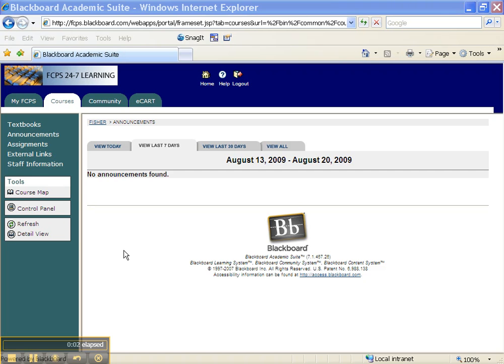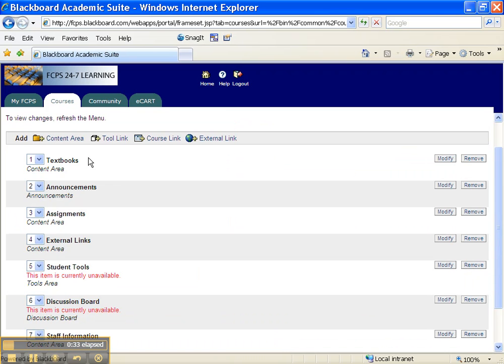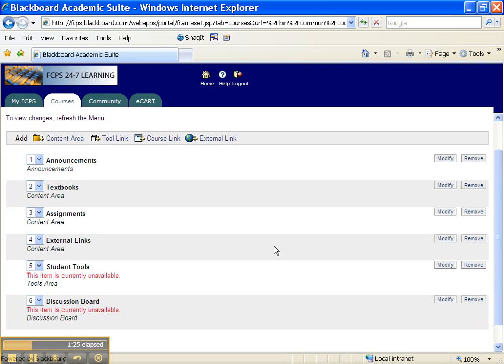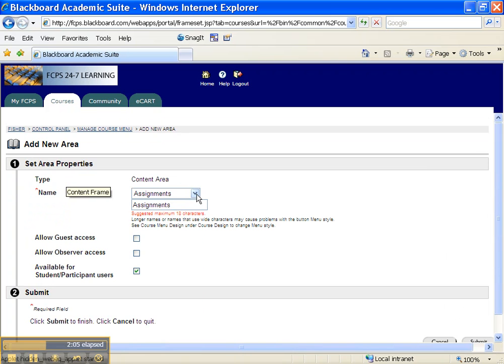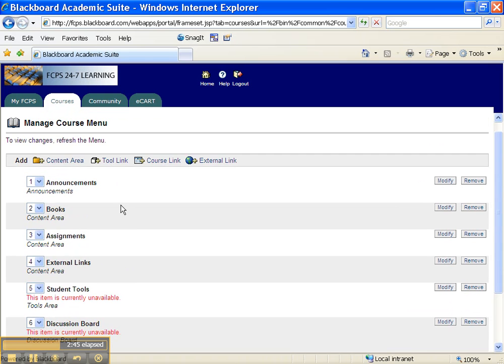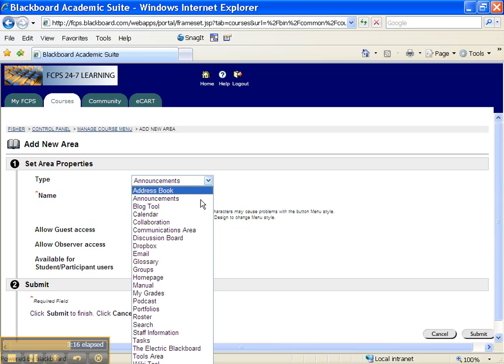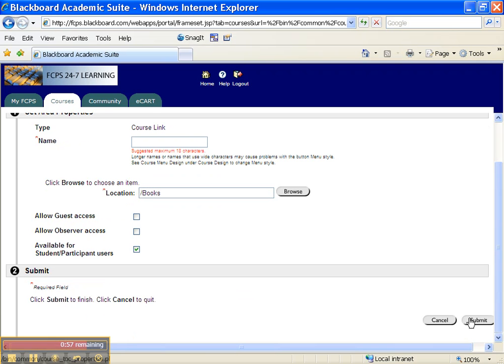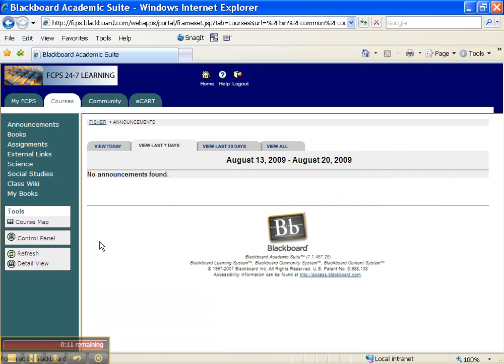1 Manage Course Menu